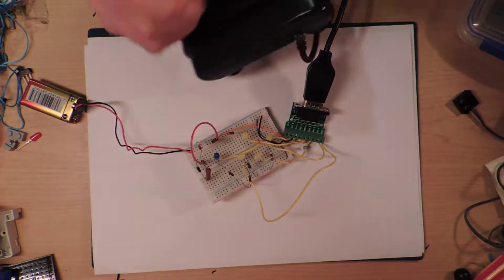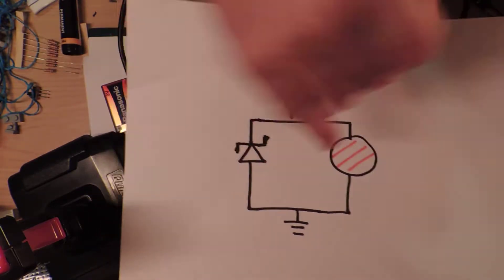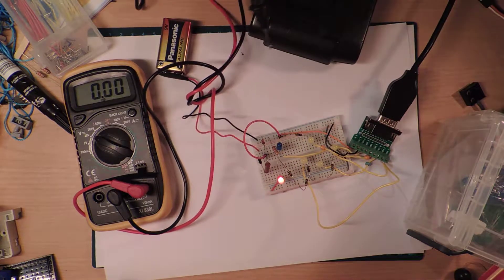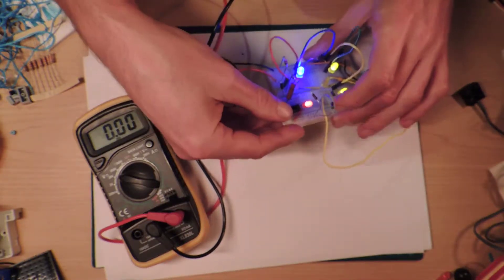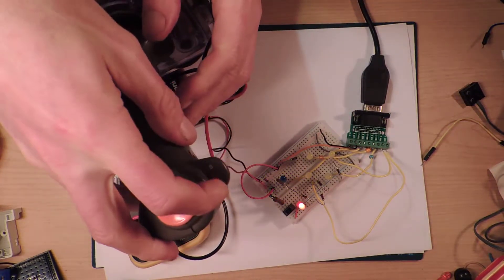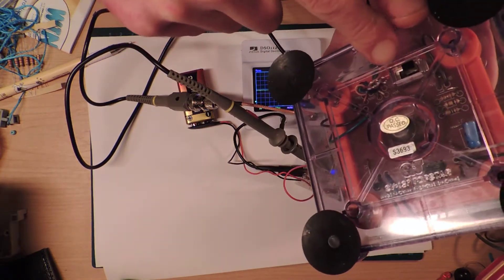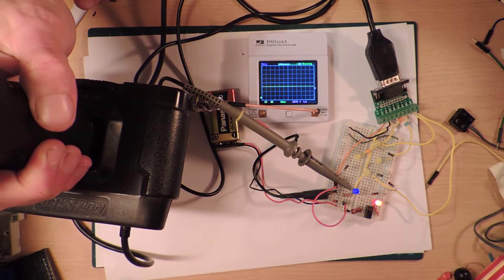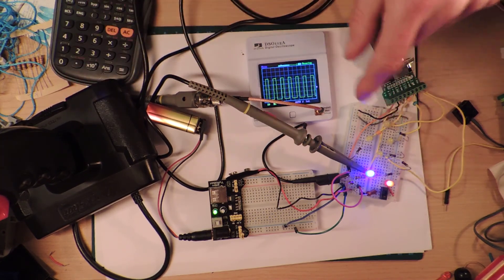[3] Simple Atari/Commodore Joystick Tester Part 3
Part 3 has testing things out, and adding a few extra features. Weird 8-bit computing fun. With pulse examination with an oscilloscope.